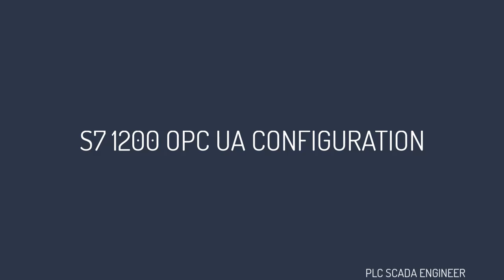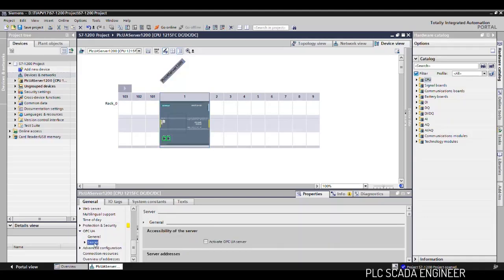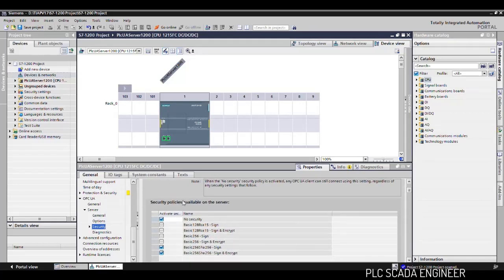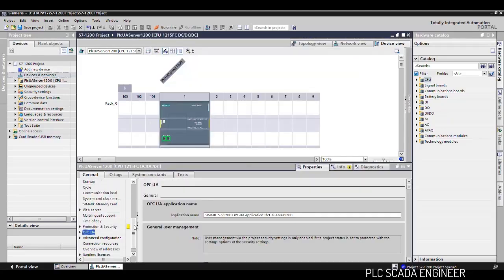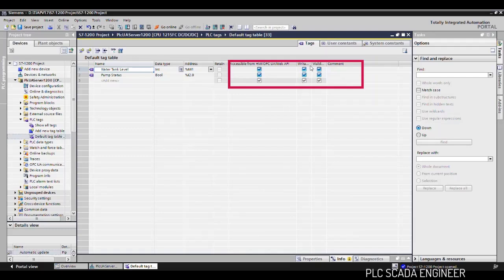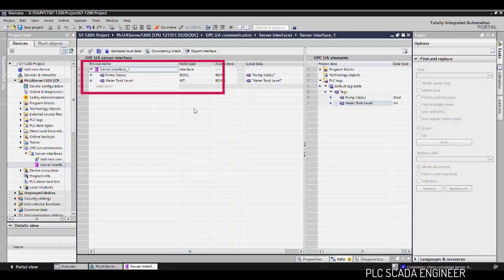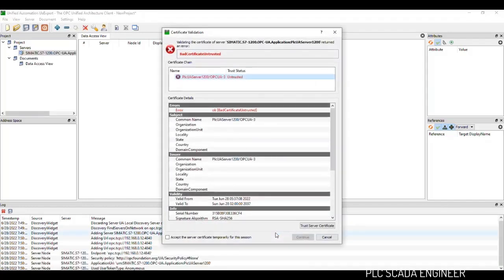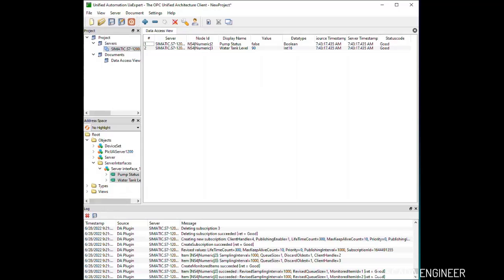S7 1200 OPC UA CONFIGURATION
Welcome to our comprehensive tutorial on configuring OPC UA with the S7-1200 Siemens PLC! In this video, we will guide you step-by-step through the process of setting up OPC UA communication, enabling seamless data exchange between your PLC and other devices.